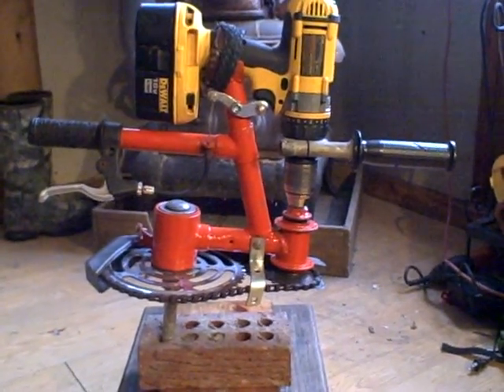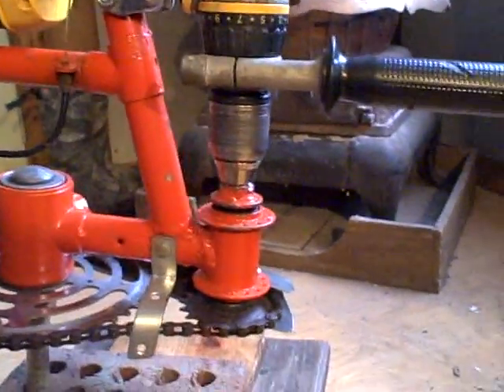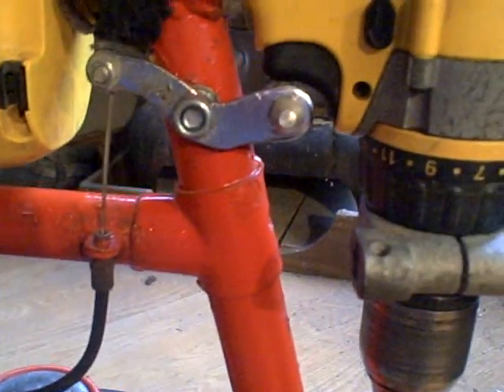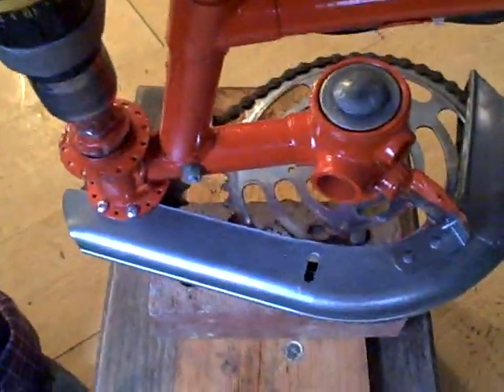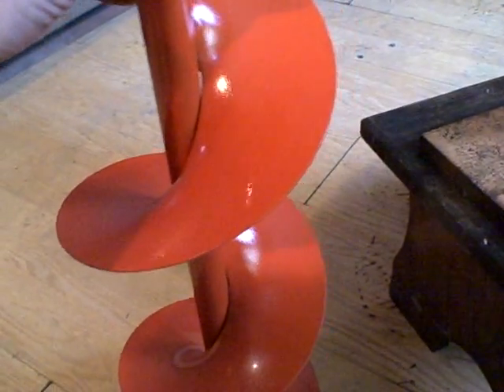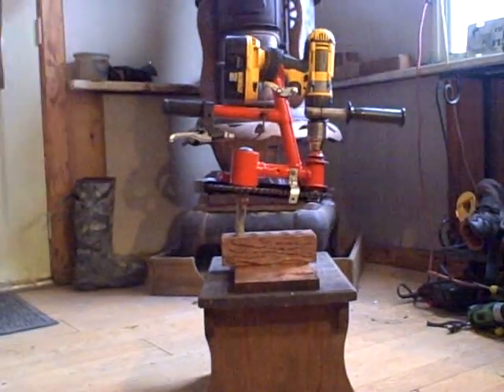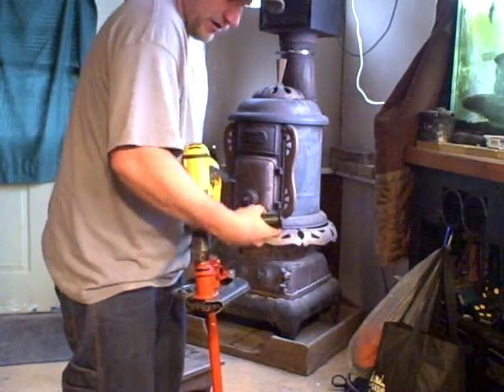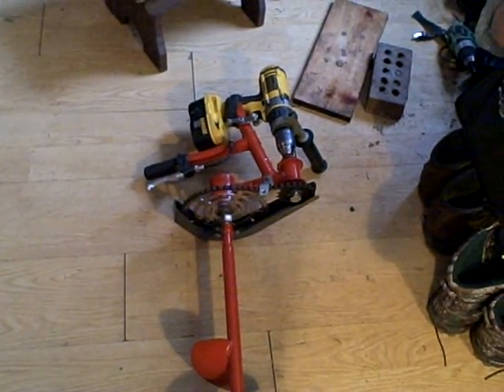D.O.R.A Drill Operated Reduction Auger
This is my homemade 2.5 to 1 gear reduction turning a cordless drill into a super beast ice auger. I call it DORA - Drill Operated Reduction Auger. Turns a cordless drill into a powerful ice fishing tool, more than doubles torque while giving a stable platform to hold while reducing rpms to a comfortable speed. Total weight of set up auger 17lbs! Best part is the drill is removable in 15 seconds an can be taken to work. No gas fumes, no noise and I can charge batteries of a dc/ac converter off a deep cycle battery out there on the ice. I have 6 good xrp batteries, I can not wait to test this thing on the ice!